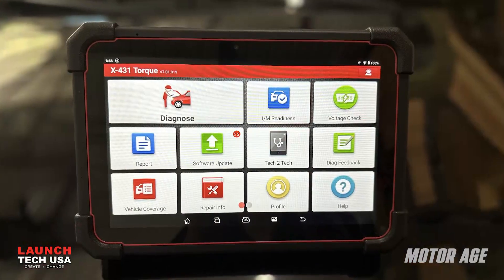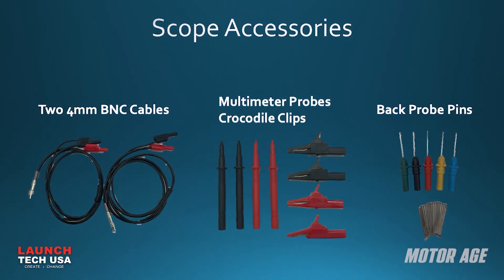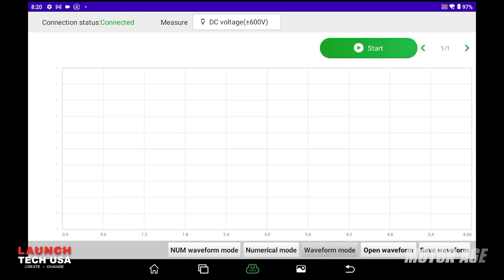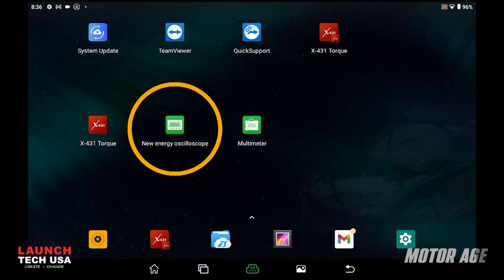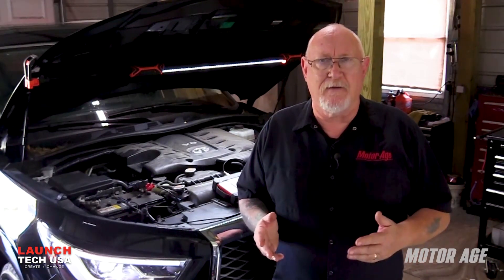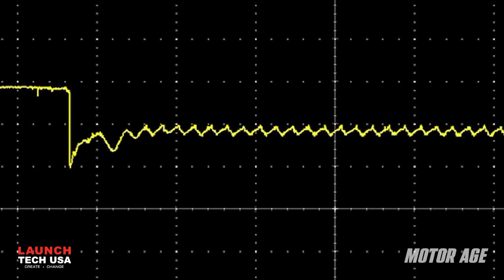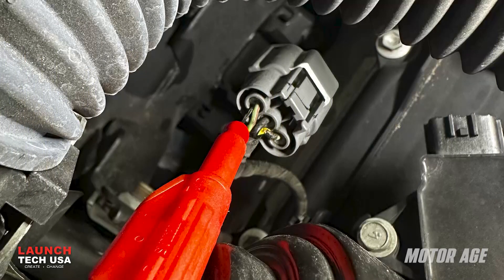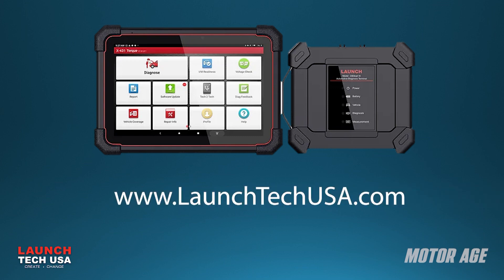Tool Review: Launch X431 Torque 5 – 3 Diagnostic Tools In One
Take a look in most technicians' toolboxes and you’ll find a variety of specialty and diagnostic tools – tools that are often expensive. What if we could combine 3 of the most potent diagnostic tools today’s tech needs into one?

I have a suggestion for you – a tool offered by a global leader in diagnostic equipment – the Launch X431 Torque 5.